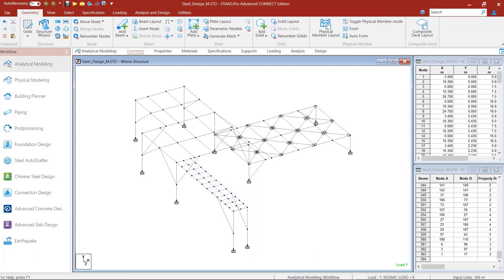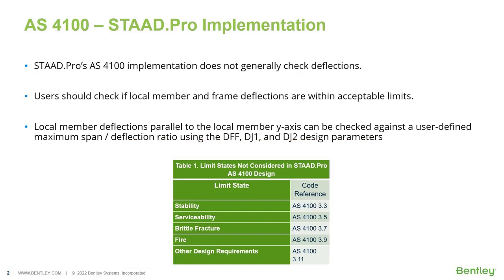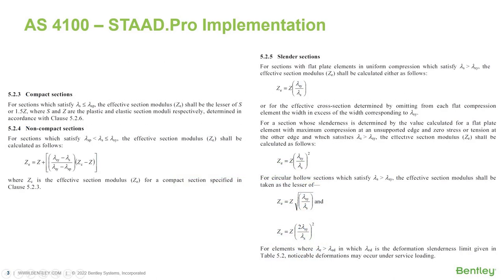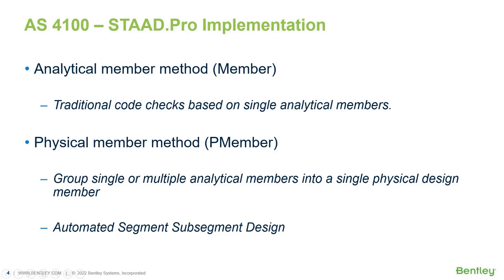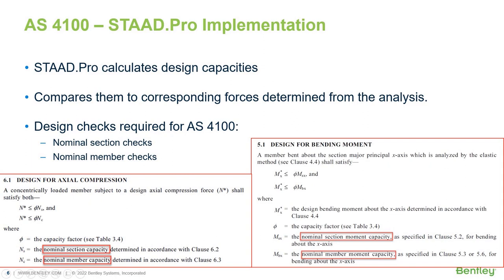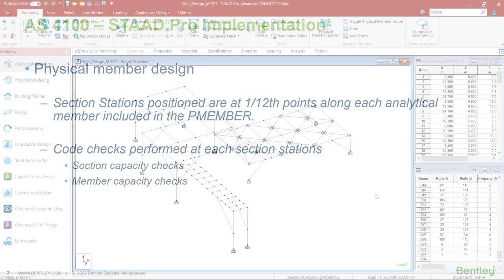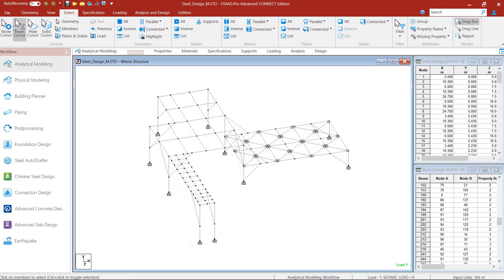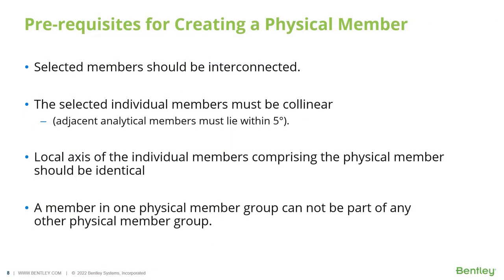Creating Physical Members in STAAD.Pro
In this video, you will learn how to create physical members in STAAD.Pro in preparation for designing steel structures according to the AS4100 design specification.